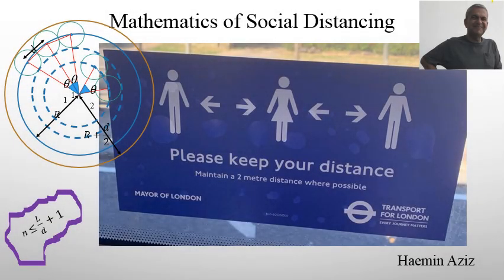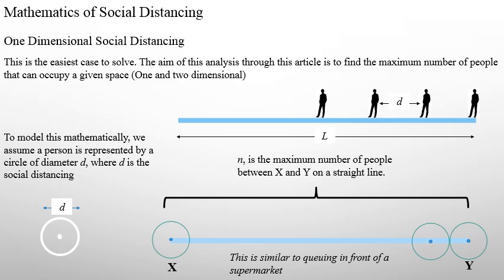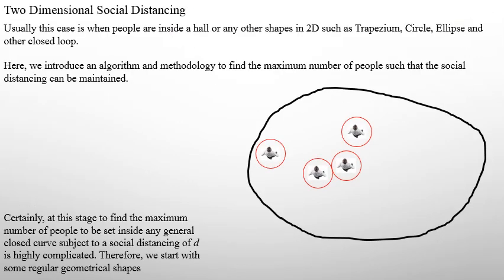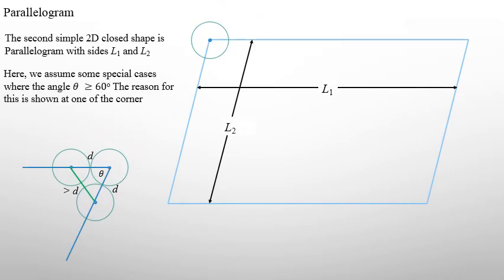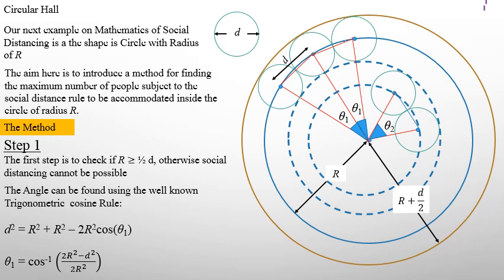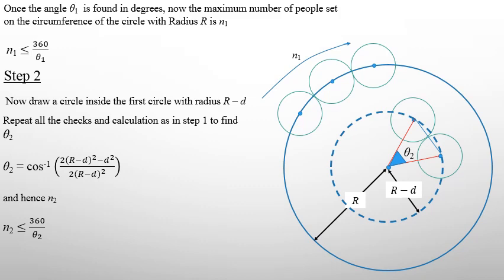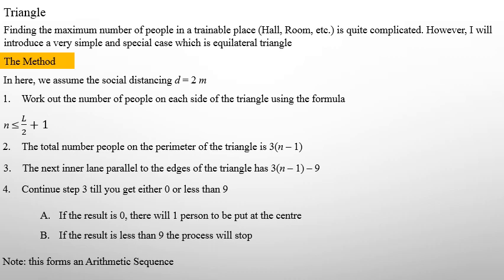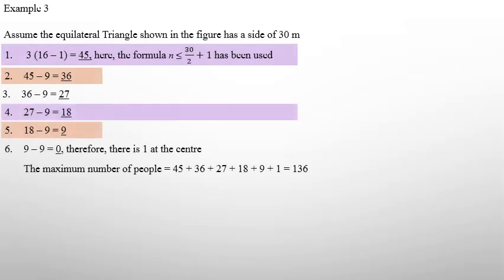Mathematics of Social Distancing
This Video Explores some interesting Features of Social Distancing From Mathematics Point of View